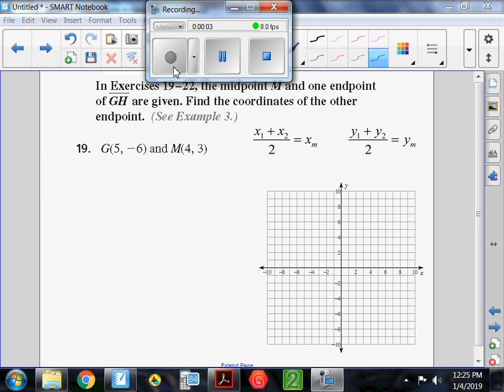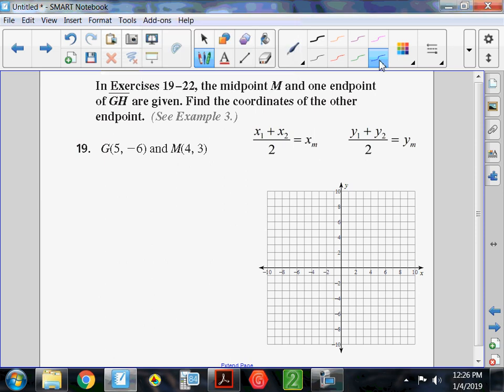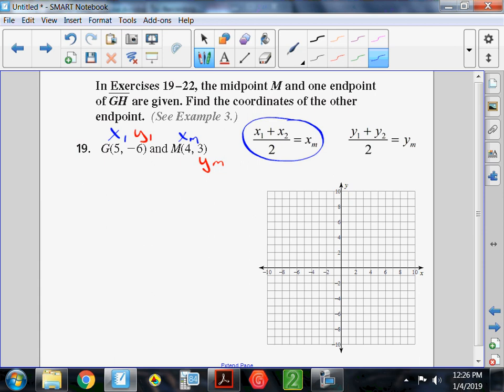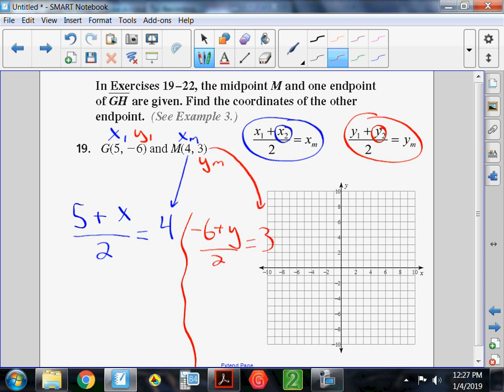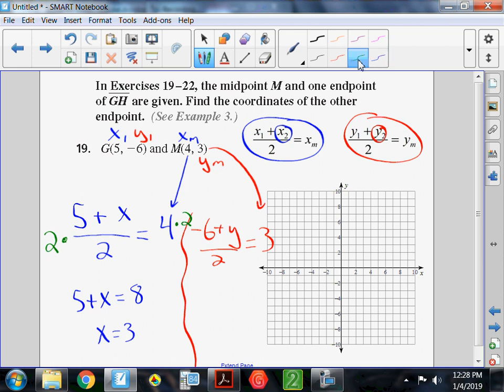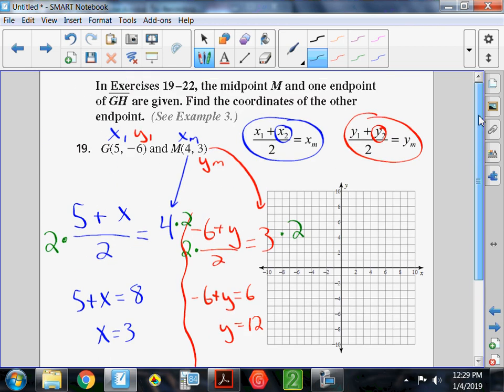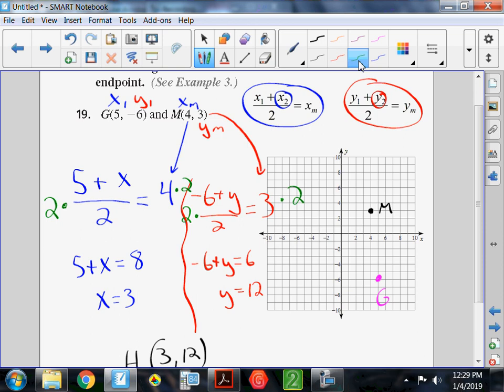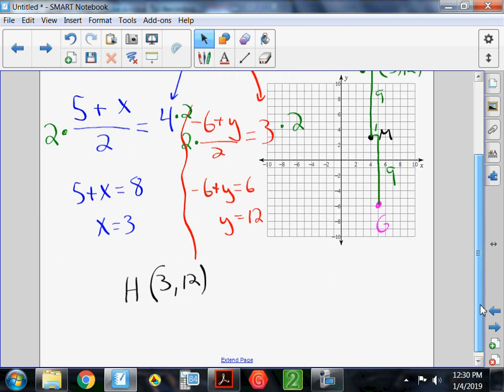U7 Target 1 2 HW #19